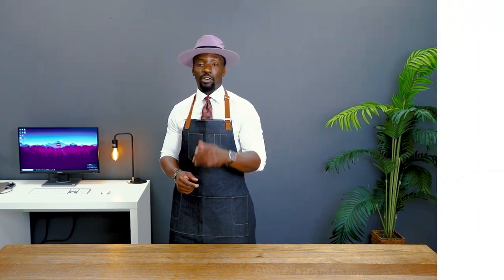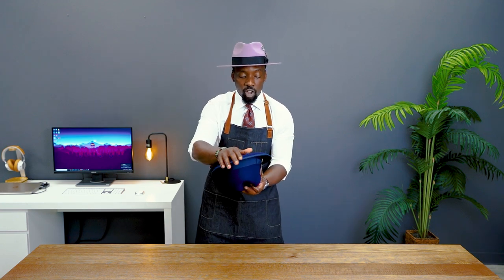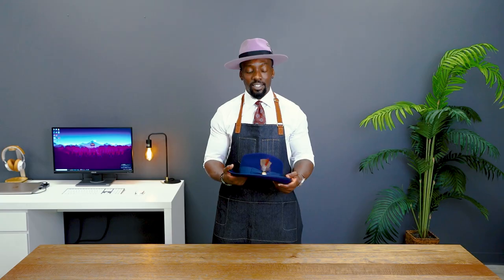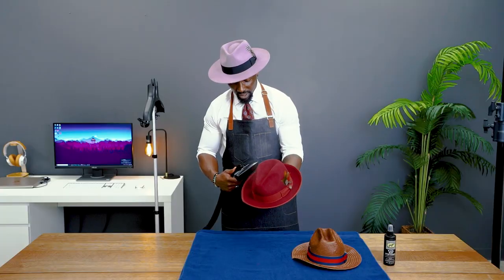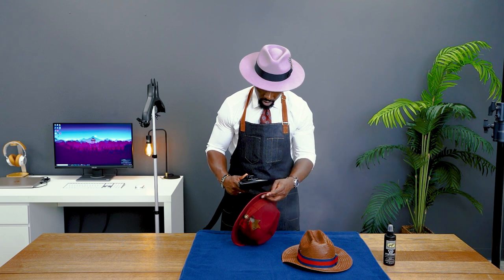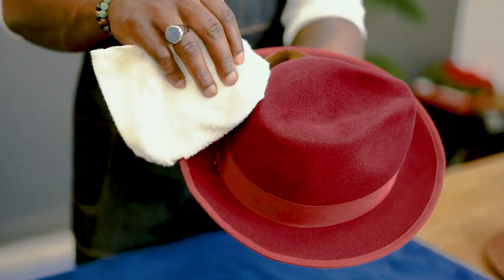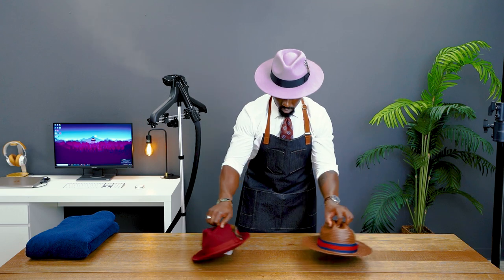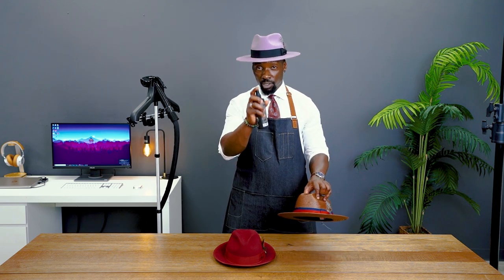How to fix a crushed hat.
Hat damage! Just like death & taxes, this is just another misfortune, inevitable during the course of life. Ha! But not to worry, in this video we walk you through a step by step process how to punch your favorite wool felt, beaver or straw hats, back in to shape. Because friends don’t let friends to let classic pieces go to waste. Cheers!